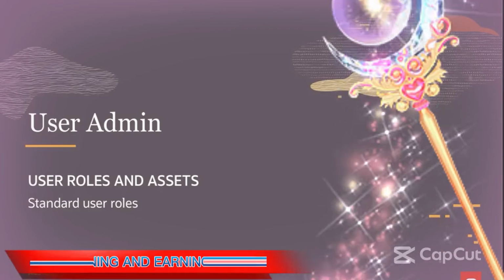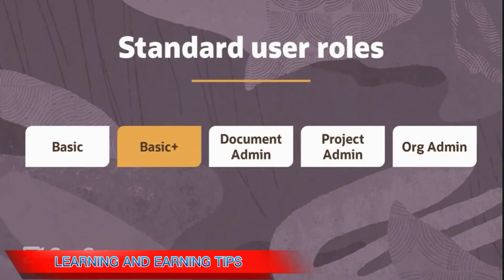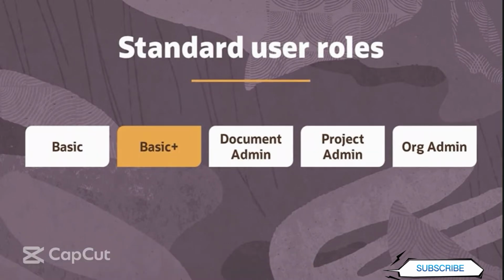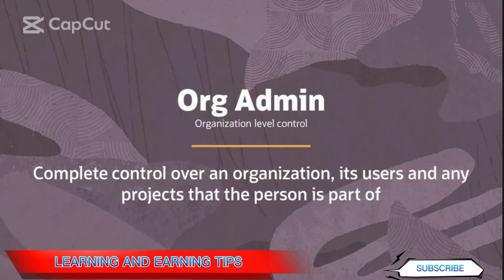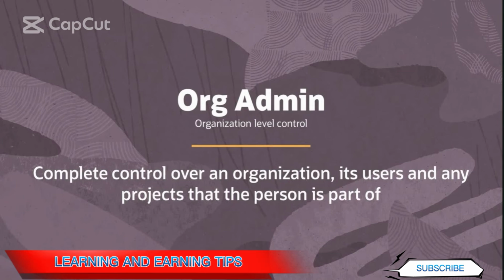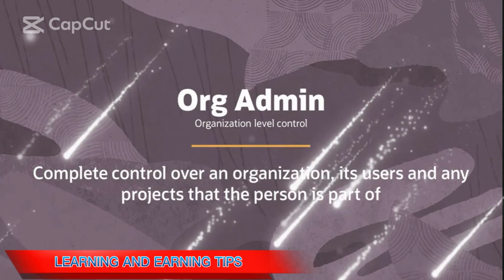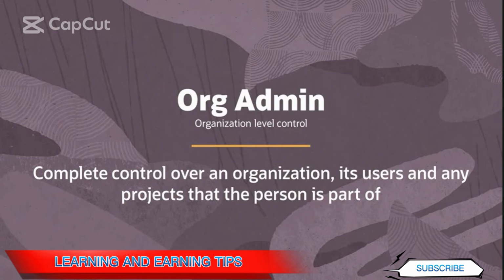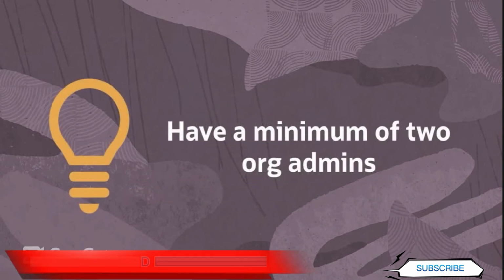ACONEX USER ROLES I BASIC-BASIC+DOCUMENT ADMIN-PROJECT ADMIN I ORG ADMIN